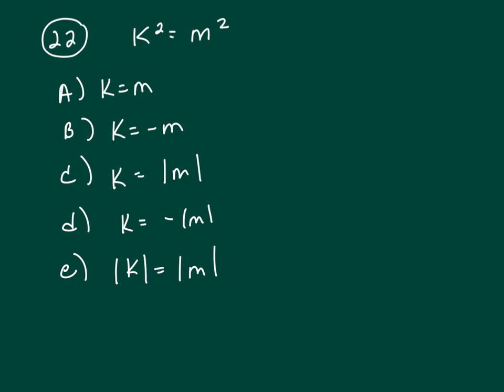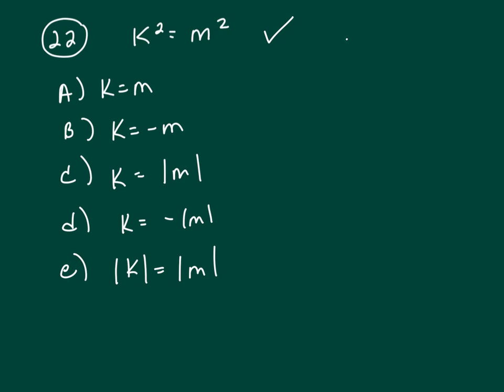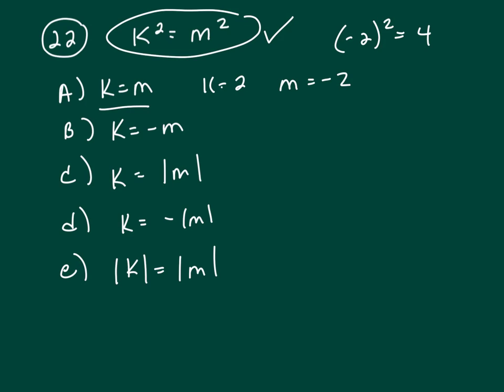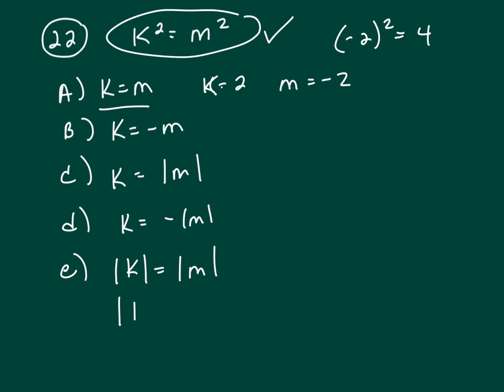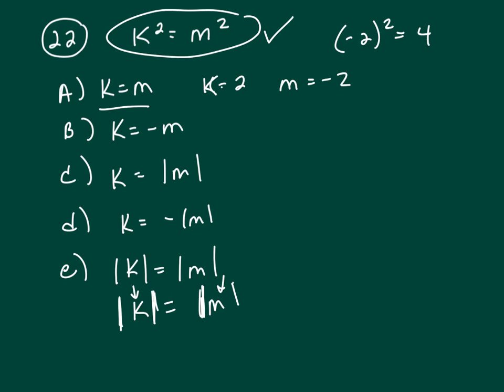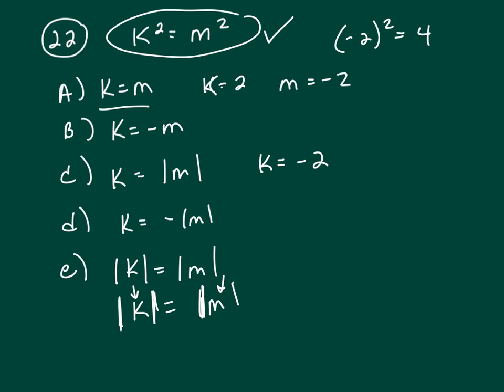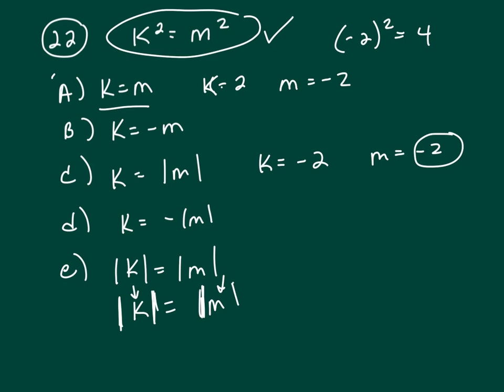22 PS 2017 q and v